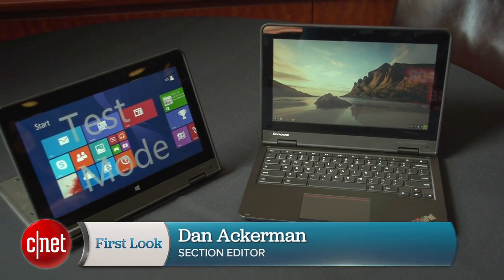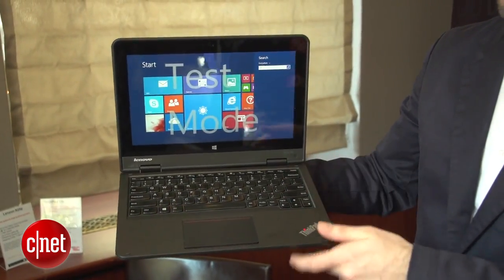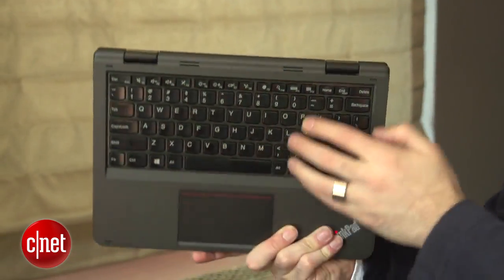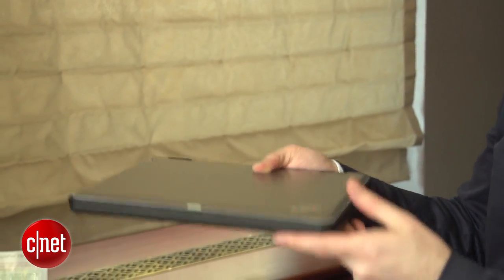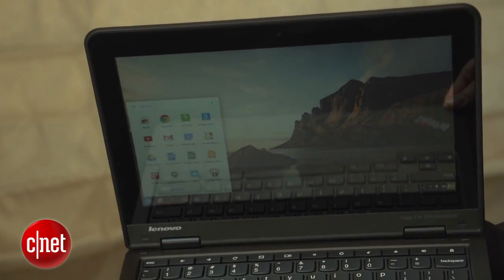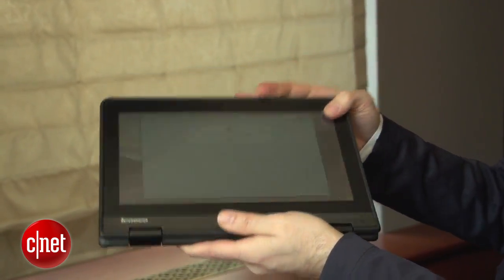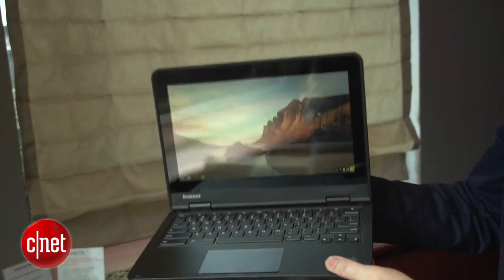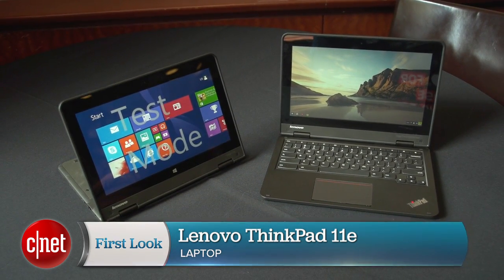Hands on with the Lenovo Thinkpad 11e series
Students get four 11-inch choices, Windows and Chrome OS, in both touch and non-touch.